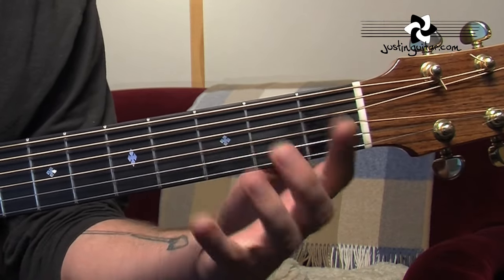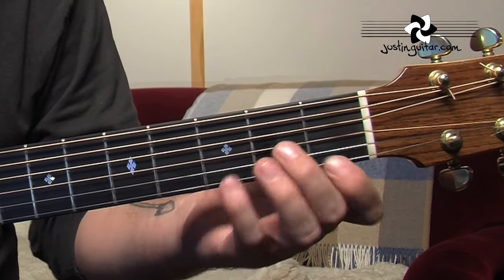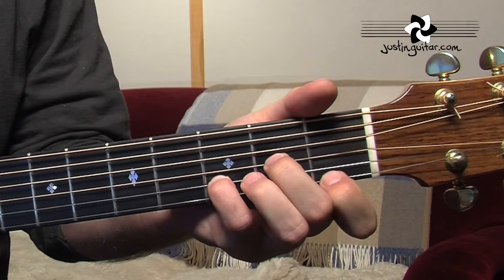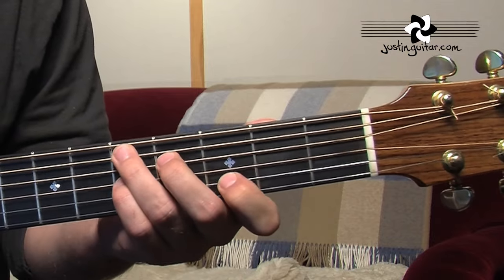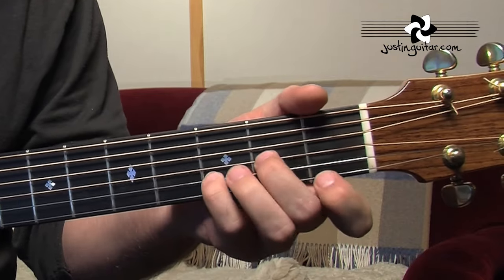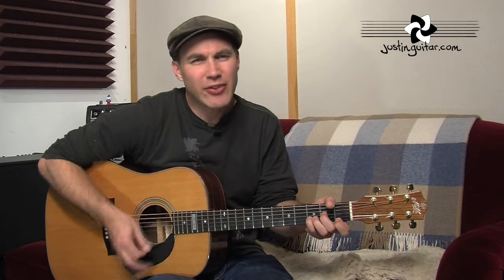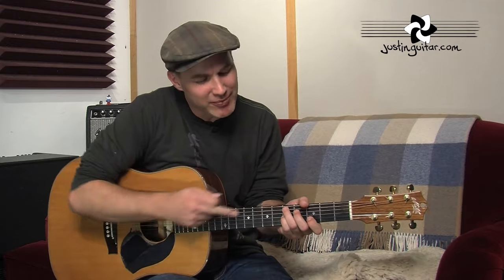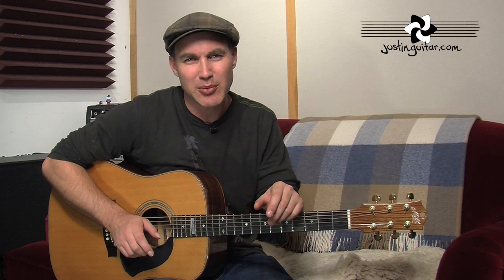Sunny Afternoon by The Kinks | Easy Guitar Lesson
🎸 In this easy lesson, we'll learn how to play Sunny Afternoon by The Kinks on the acoustic guitar. 👉 Over 700 Song Guitar Lessons With Chords, Tabs, & Lyrics

👉 Video Chapters
00:00 Demonstration
01:24 Introduction
01:55 Chord Progression 1
07:34 Chord Progression 2
09:22 Chord Progression 3
11:19 Chord Progression 4
12:25 Strumming Pattern
17:30 Conclusion